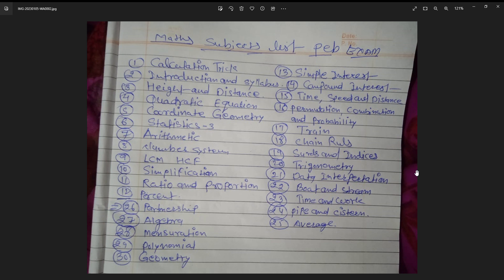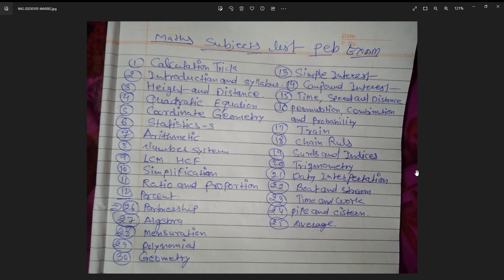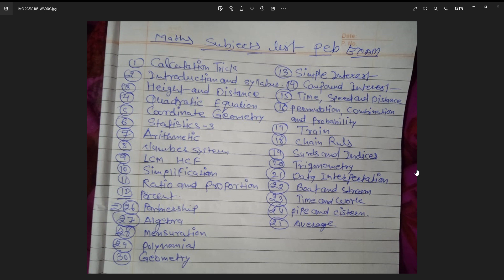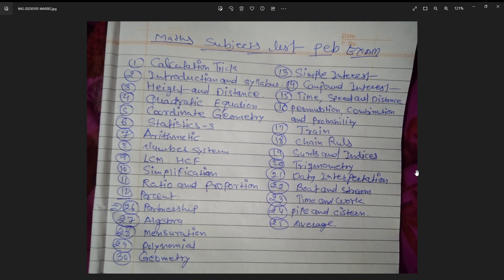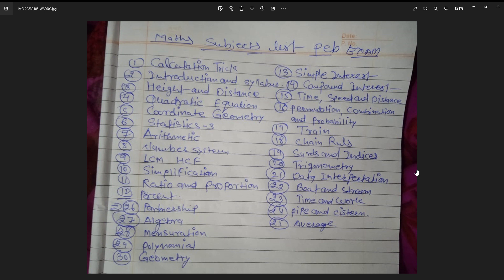Patwari Math's Syllebus